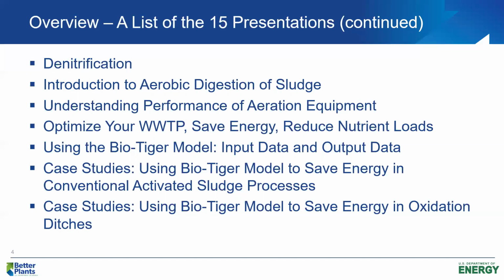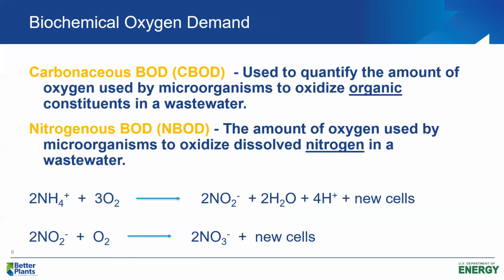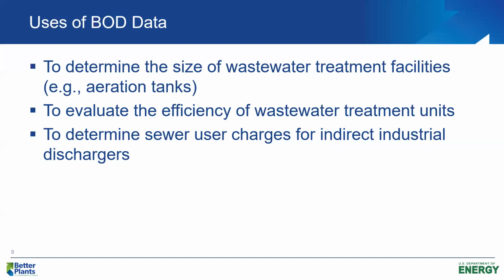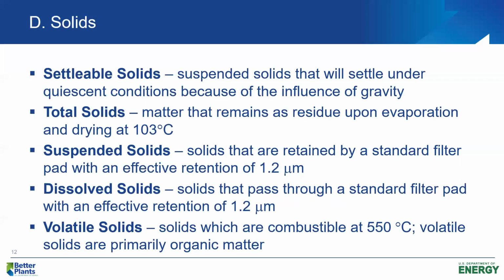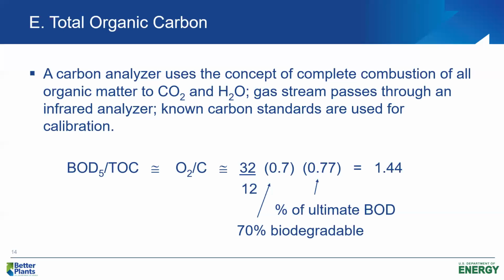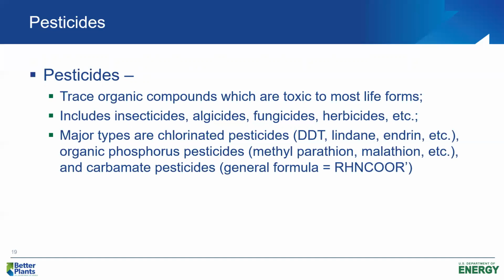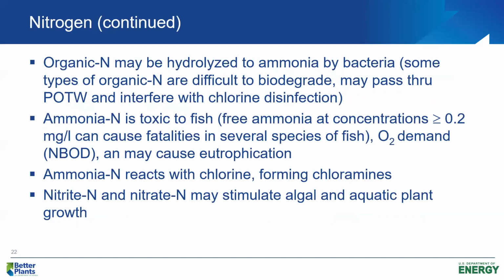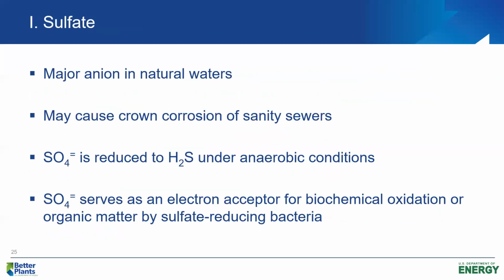Waste Water Quality Presentation 1 Dr Larry Moore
This is the first presentation by Dr. Larry Moore of a series supporting the Bio-Tiger software in the US DOE MEASUR suite of programs.